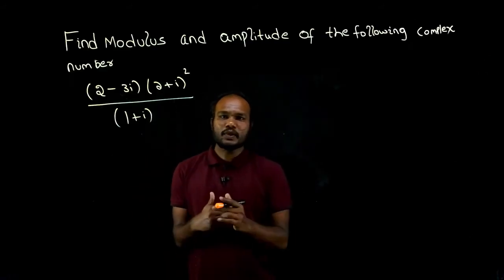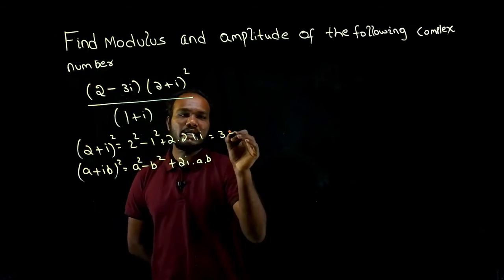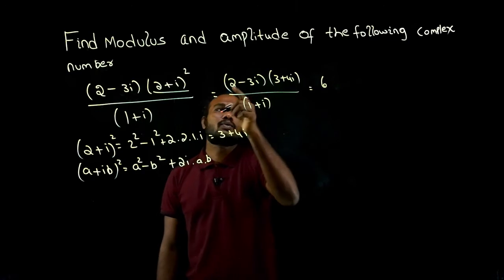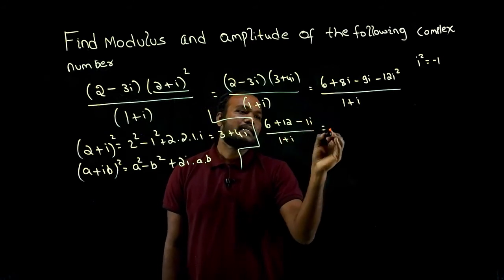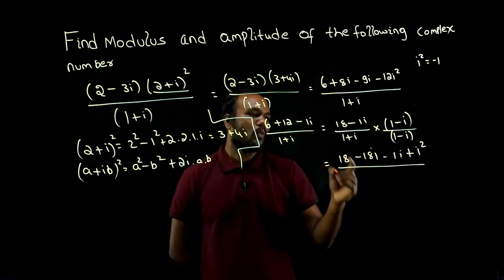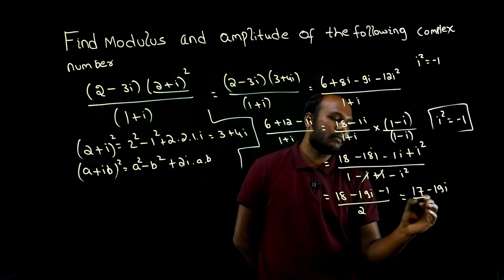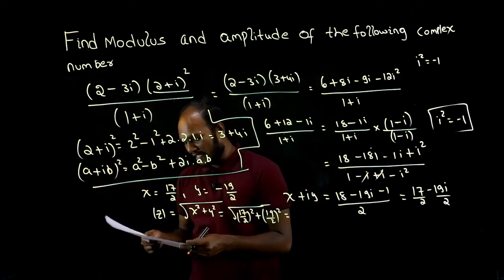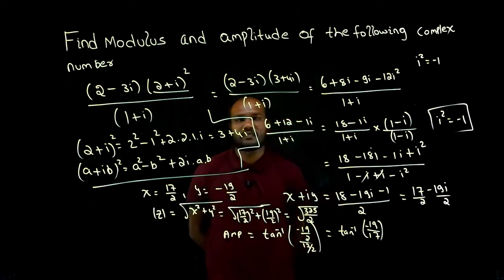Additional Mathematics 1 for Lateral Entry Eng Students | Complex Numbers Solved Questions | part 25